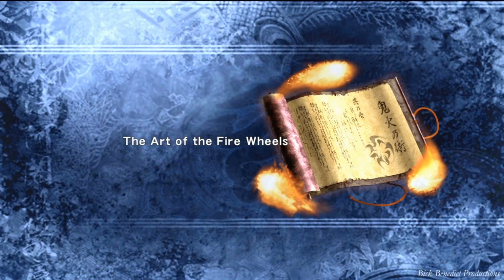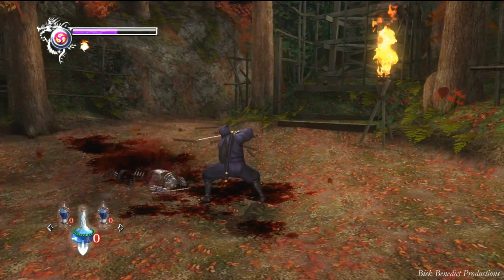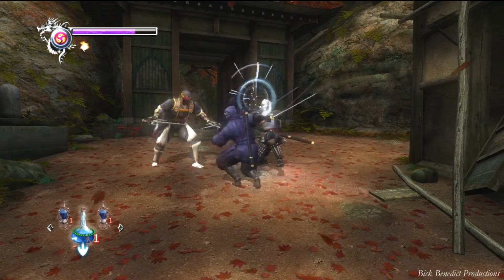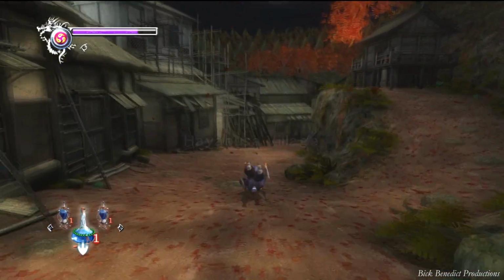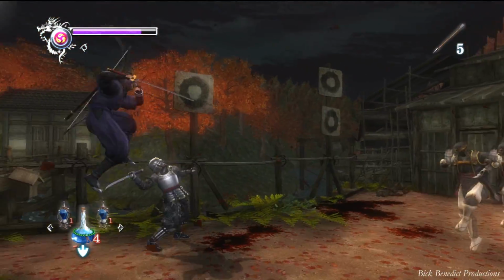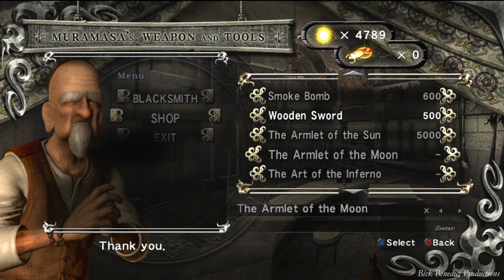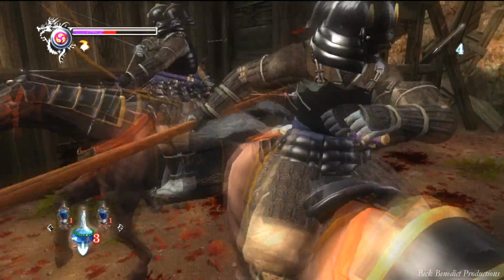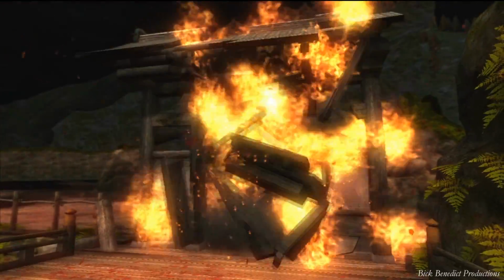Ninja Gaiden Sigma | Master Ninja Difficulty Guide | Chapter 2 Hayabusa Ninja Village [1080p/60fps]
Ninja Gaiden Sigma played on Master Ninja difficulty! This is the highest and hardest setting available for play.  This guide features 19 videos corresponding to the number of chapters in the game.  For those interested in the technical specifications of these videos, the resolution is set to 1440x1080 (full HD) and the rendered Frames Per Second (fps) is set to 60fps to ensure the highest quality and the most authentic representation of the game's native resolution and frame rate.

All Golden Scarabs, Life of the Gods, and Lives of the Thousand Gods are collected.  Also, all important events (item pickups, fiend challenges, boss battles, etc.) will be linked to time codes that you can use to "jump" to whatever part of the video you need to.

Please "Thumbs Up" this video (it helps with the search results), subscribe to my channel (if you like what you see), and feel free to comment/ask questions as much as you want to.

Chapter 2 Item Manifest/Event Log:
[Ninpo] Art of the Fire Wheels @ 1:45
[Item Pickup] Life of the Gods (1 of 45) @ 4:39
[Item Pickup] Life of the Gods (2 of 45) @ 8:06
[Mid-Level Boss Fight] Masakado @ 16:47
[Item Pickup] Life of the Gods (3 of 45)@ 18:37
[Pseudo Boss Fight] Doku @ 21:54